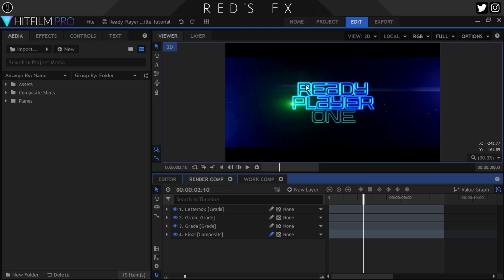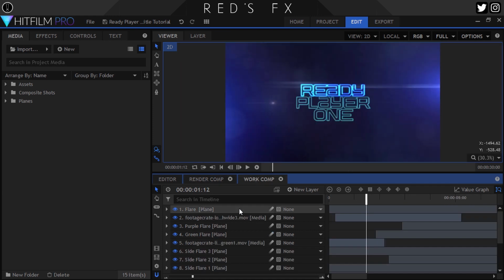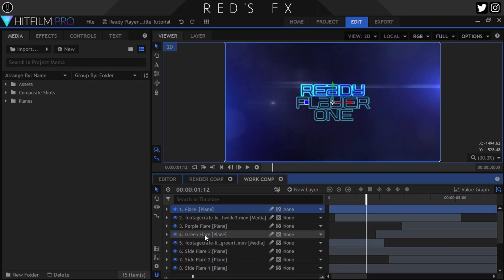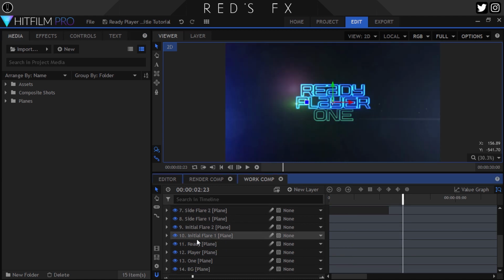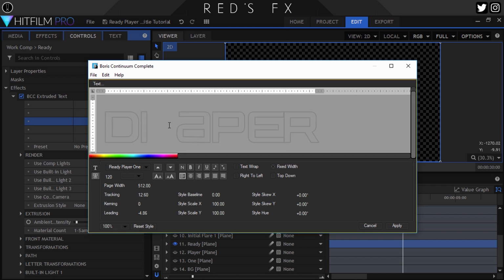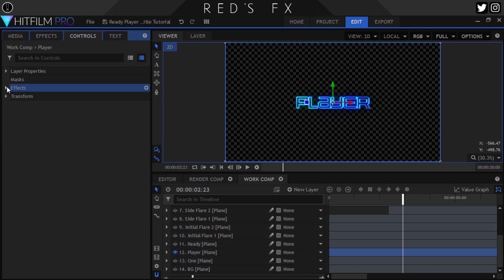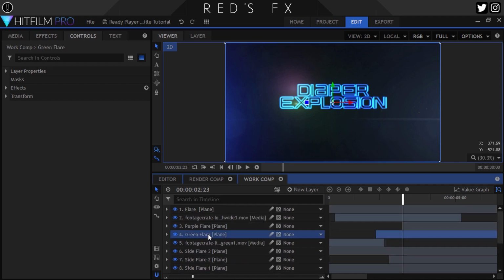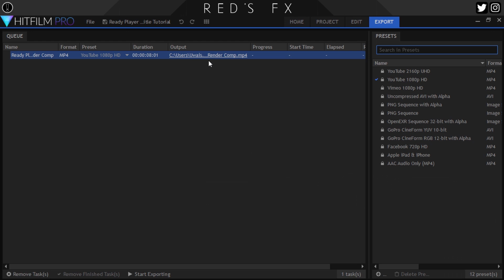Ready Player One Intro Hitfilm Template | Red's Fx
Today, we re-create the Intro from Ready Player One, using this episode's stylish new Free Hitfilm Template!

Production Crate Assets:
footagecrate-lightleakgreen1
footagecrate-loopablebokahwide3

(Use the above link for an Extra 2 Months Free!)